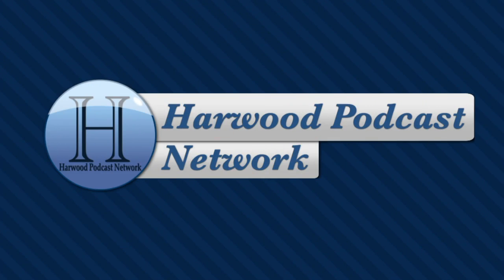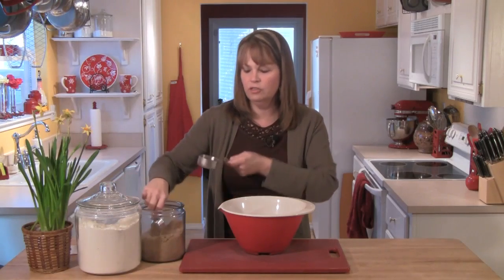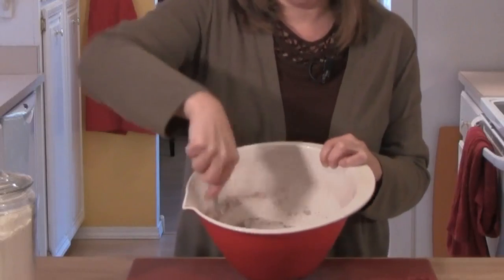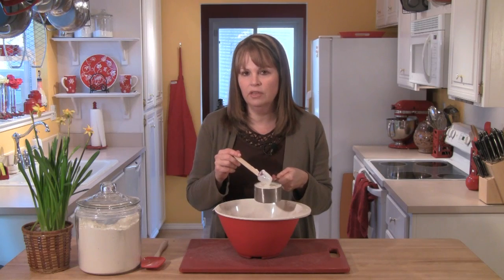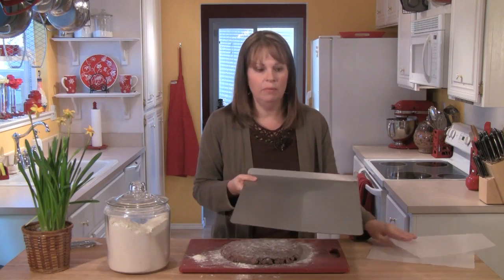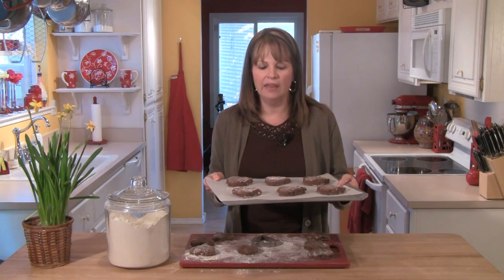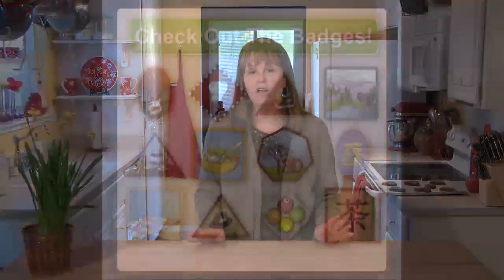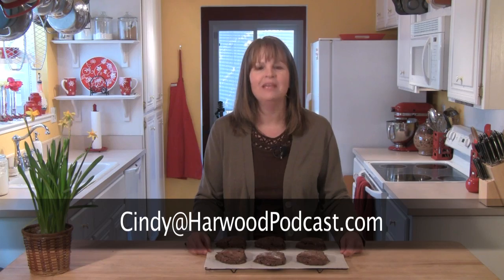Double Chocolate Scone Hearts: Come For Tea #43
Not too sweet, but full of deep chocolate flavor. These heart-shaped scones are perfect for any Valentine's Day tea!